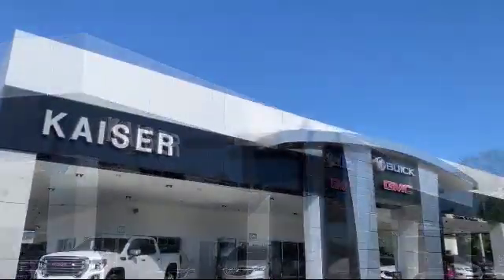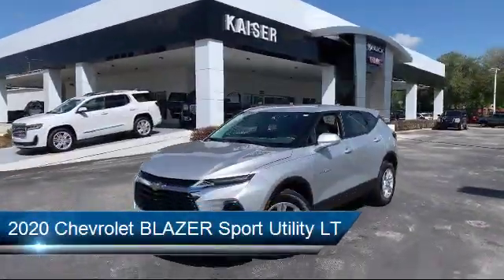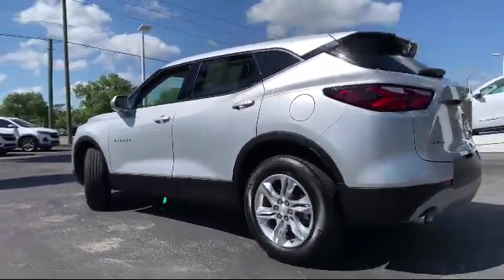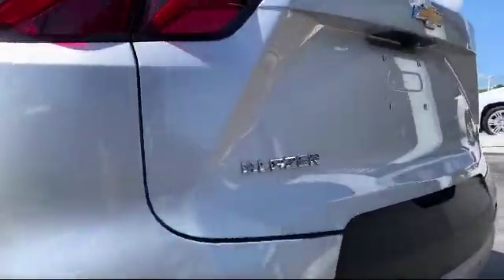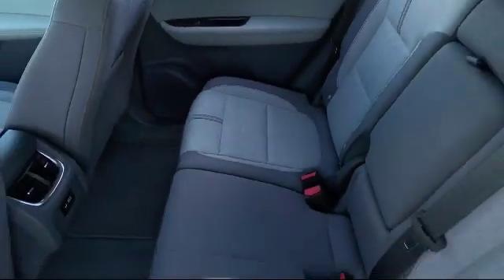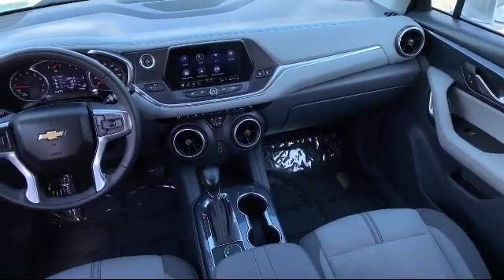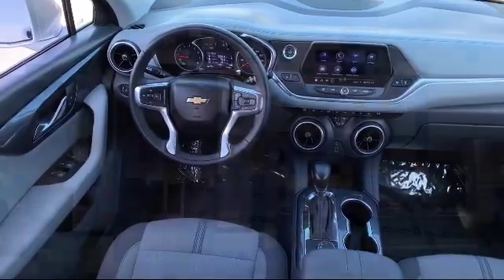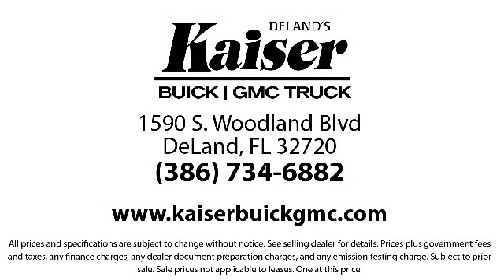2020 Chevrolet BLAZER Sport Utility LT Deland Orange City Deltona Daytona Beach Ormond Beach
2020 Chevrolet BLAZER Sport Utility LT Stock Number: P1350T Vin:3GNKBCRSXLS535558.